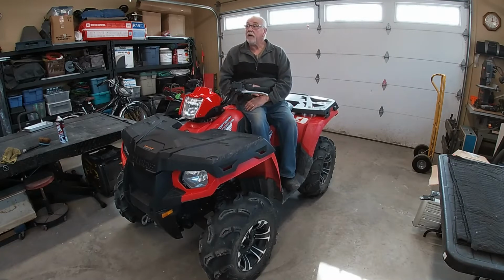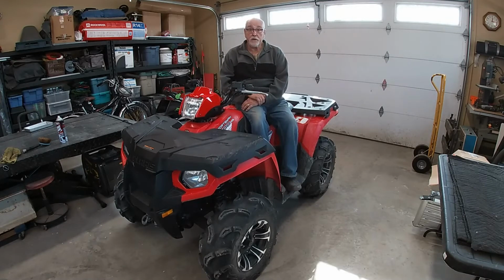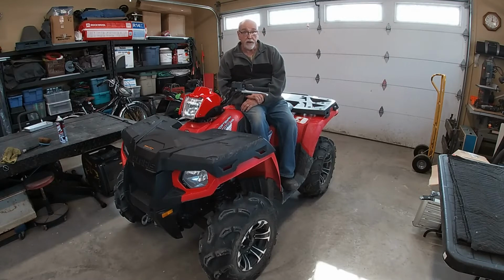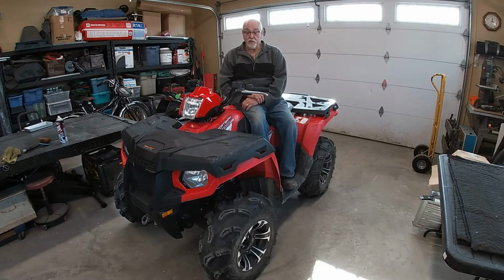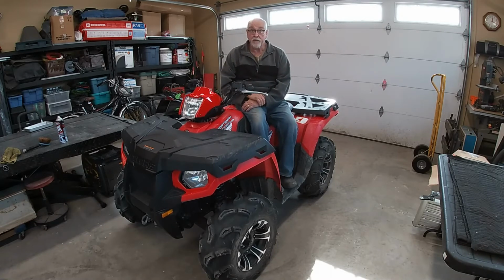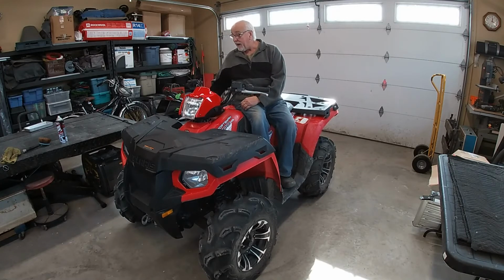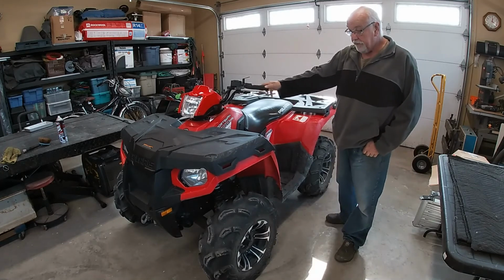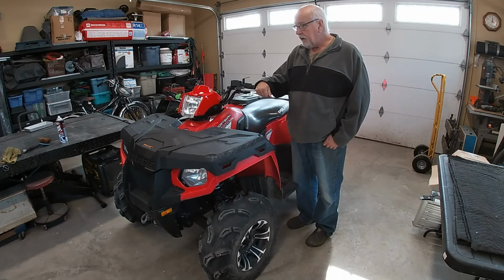2013 Polaris Sportsman 500HO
Sold the fixer-uppers and bought myself a good running quad.  My favorite flavor..  no not red. A Sportsman 500HO.  Low miles , just driven around a small town and on some gravel back roads.